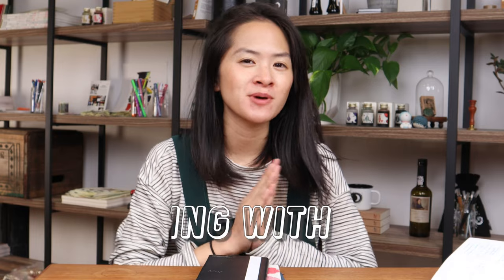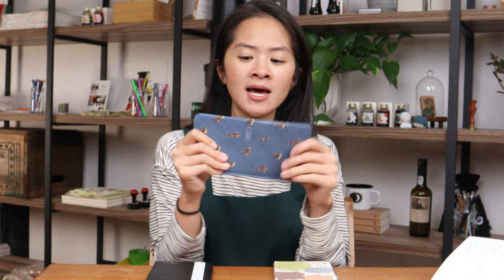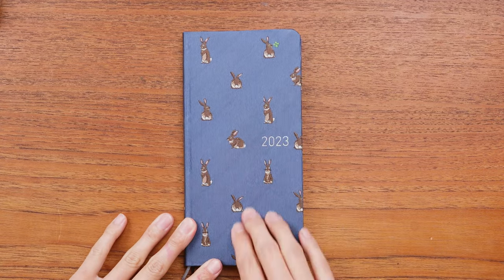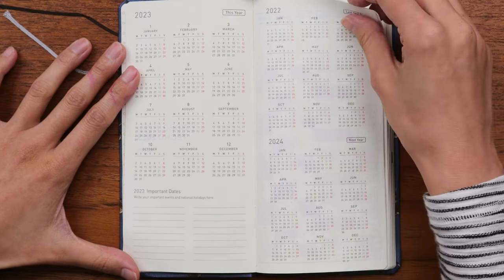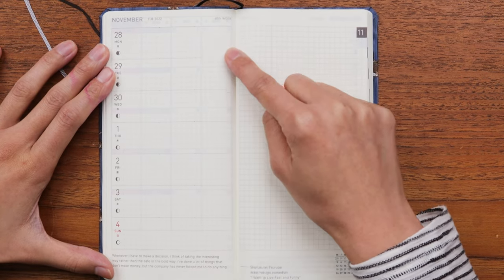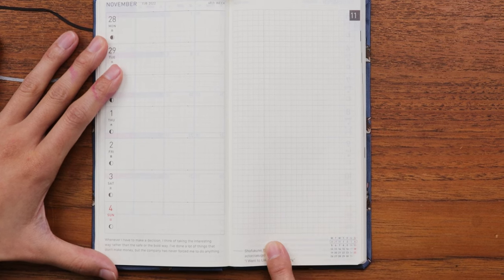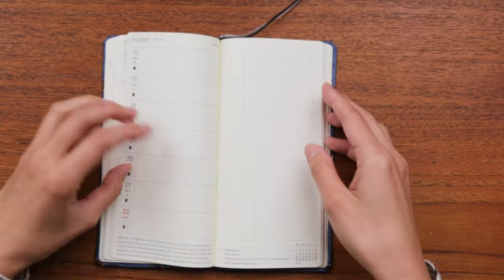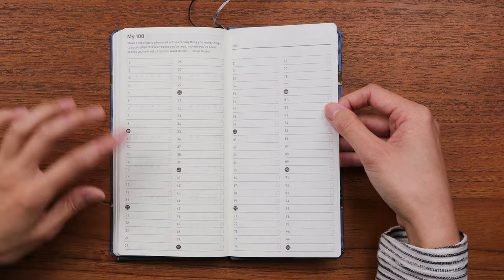Daisy's 2023 Hobonichi Weeks Guide: A Closeup Look Inside a Hobonichi Weeks!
Hi everyone! I've been using this planner this year as a baby diary for Jacob and thinking of other ways I'll be able to use this planner going forward. Please join me for a walkthrough of the Hobonichi Weeks, Hobonichi's weekly planner in the slim and compact "Wallet" size. I highly recommend this planner for anyone who is new to Hobonichi, maybe new to planning and record-keeping, or someone looking for a highly functional portable planner.

00:10 Intro
00:53 Hobonichi Weeks Features
03:58 Hobonichi Weeks Mega
05:57 Walkthrough Starts
06:44 Bookmark Tassels
07:28 Clear Pocket
08:16 Yearly Calendar
08:49 Yearly Index & Tracking
09:30 Monthly Calendar
11:16 Weekly Calendar
16:55 Extra Grid Section
18:22 Bonus Pages
21:29 Summary

2023 Hobonichi Planners at Yoseka (Hobonichi planners will be restocked in November 2022)